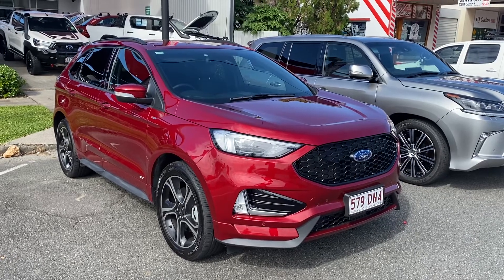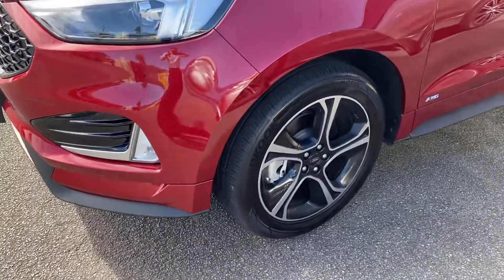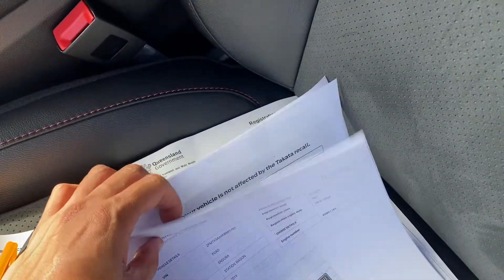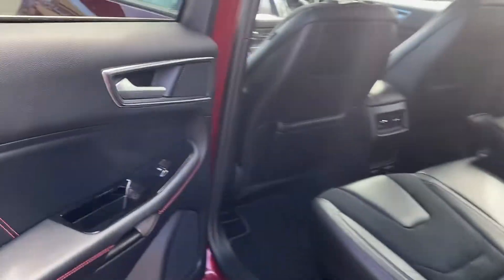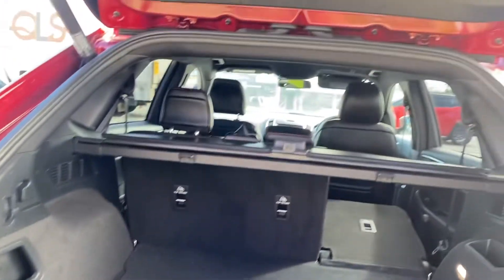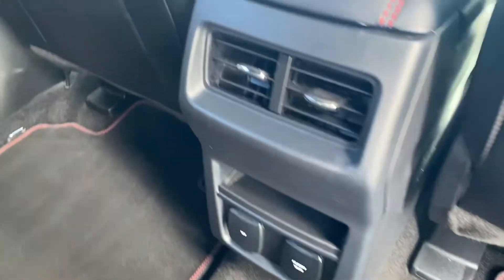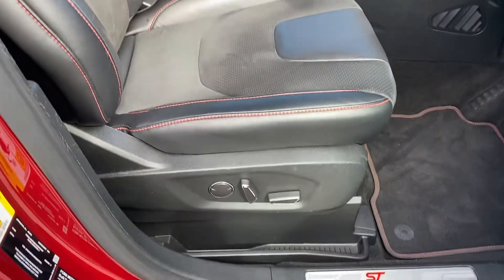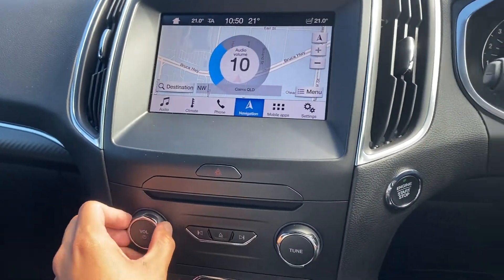Ford Endura before leaving Cairns